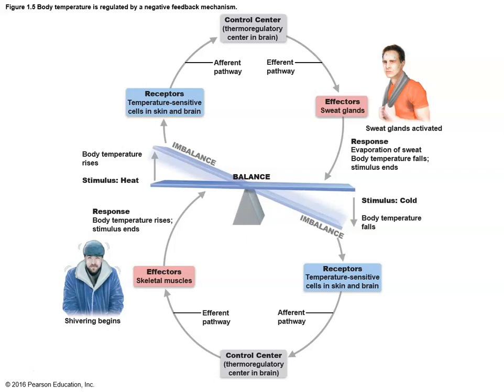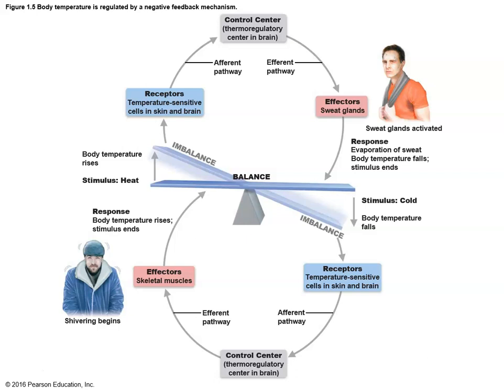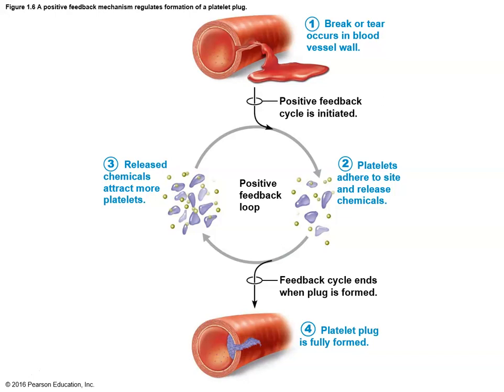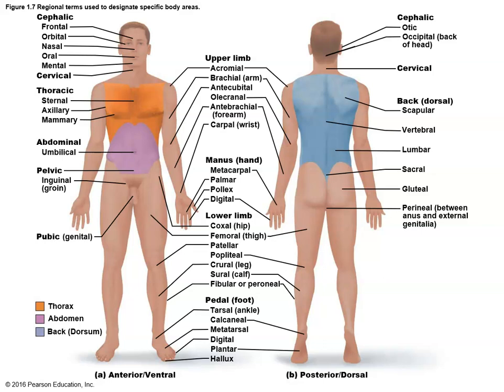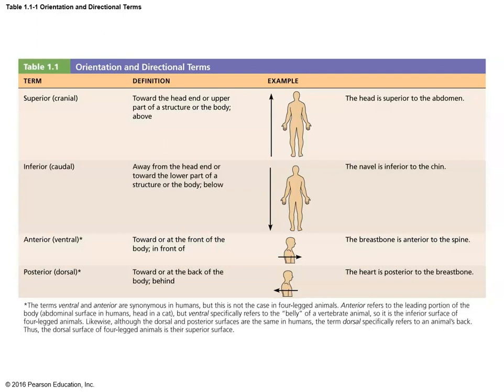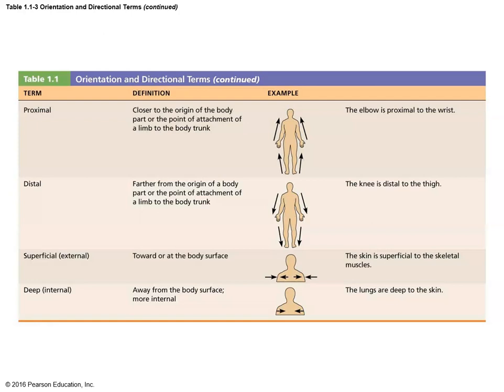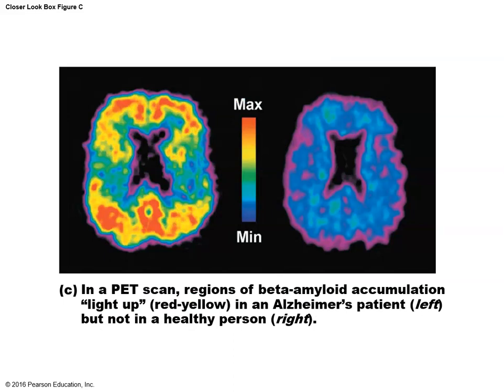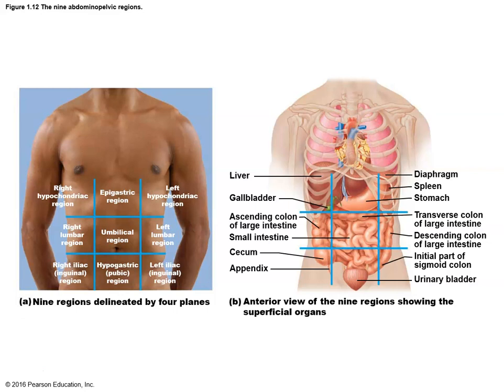Anatomy and Physiology 1 Chapter 1